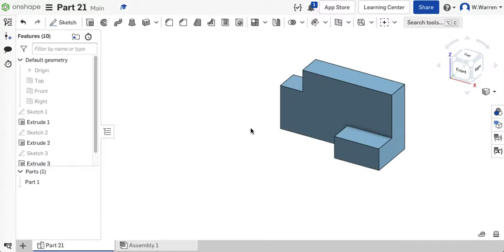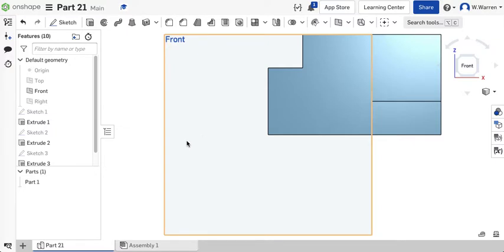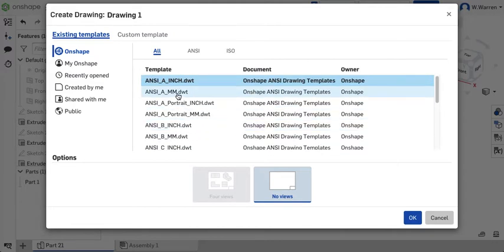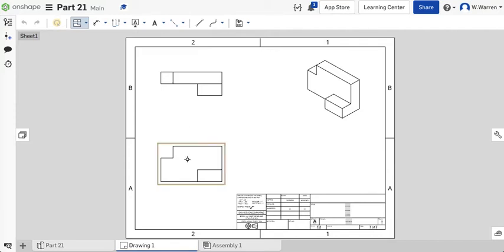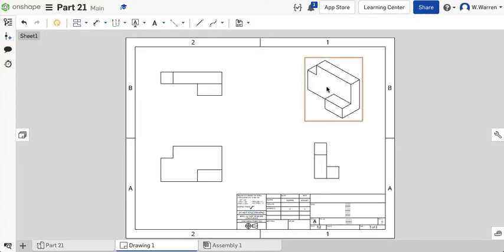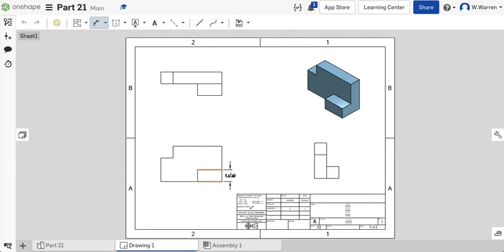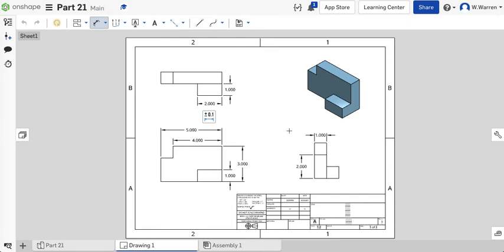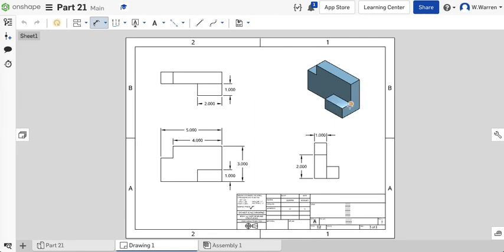Multiview Drawing in Onshape